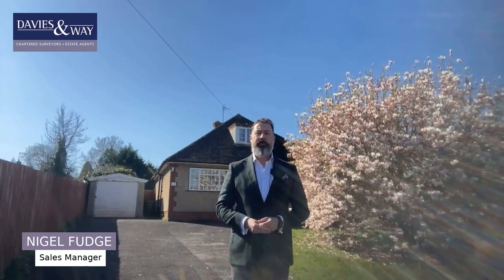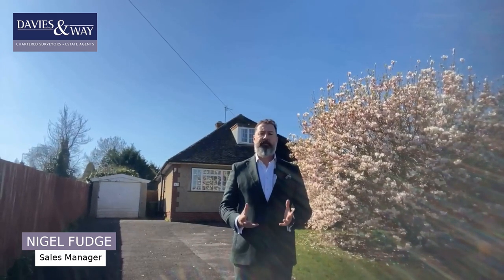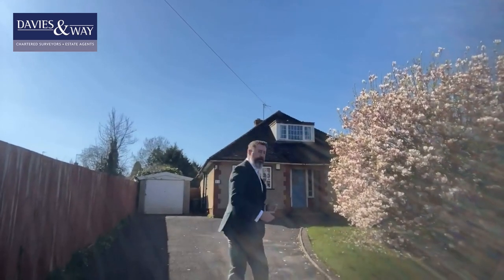47 Manor Road Video Tour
A home with plenty of opportunity to extend and develop further if required.
A 1950's three bedroom Bungalow located in Saltford village backing onto fields. A rare chance to create a great home is a wonderful location.